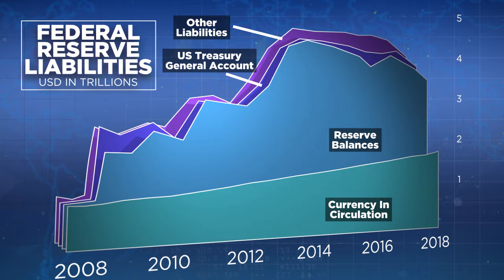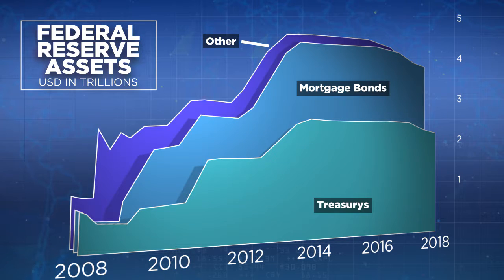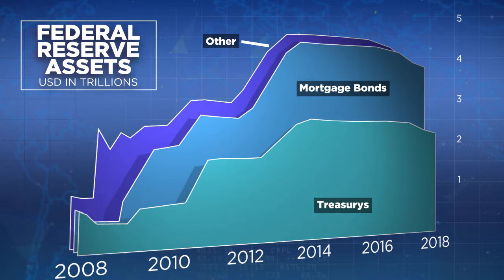Ways the Fed Impacts our Economy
fi-Plan Partners is an investment, wealth management and financial planning firm located in Birmingham, AL serving clients across the nation.